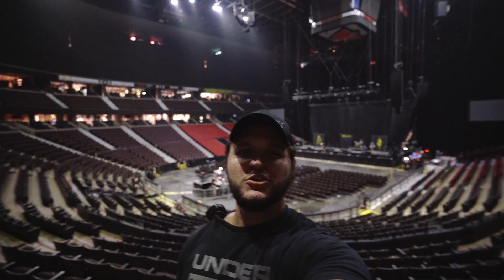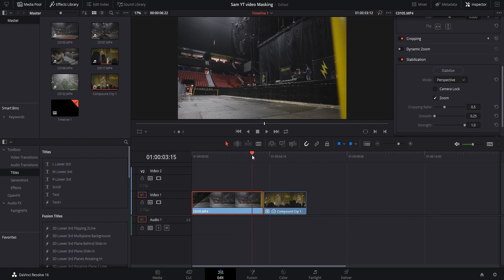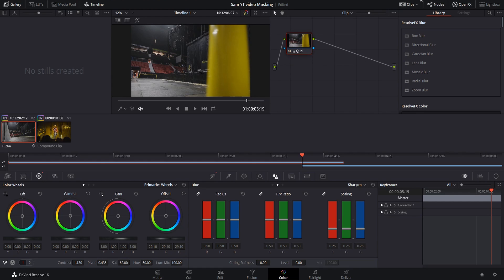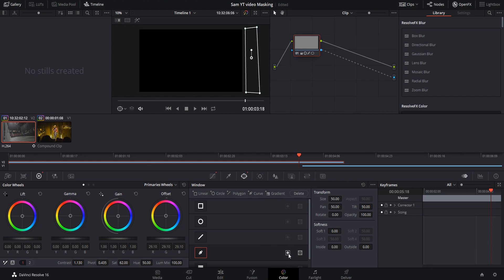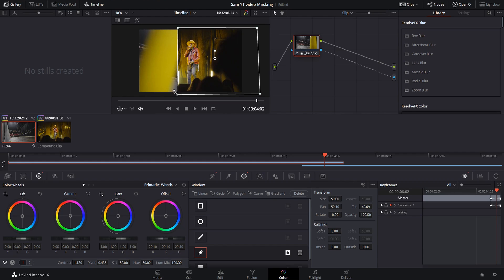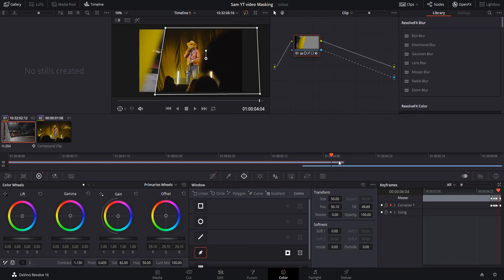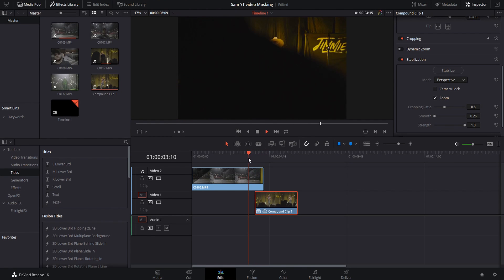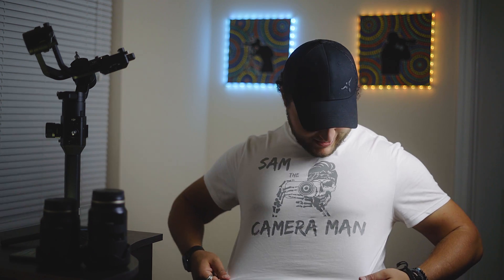Masking In DaVinci Resolve 16 | Get Smooth Masks Every Time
In this DaVinci Resolve 16 tutorial I walk you guys through the process of masking out objects that pass in front of your camera to reveal a new clip. It is an easy and tasteful way to transition into new clips in your projects.

Thank you to everyone who has been following along. I will be incorporating some new vlog style content this coming week as well. I will heading to Austin Texas to film a show for Jimmie Allen at the Apple facility and I will be going over how I landed a gig filming for a country artist and touring with him all over the world.

Thank y'all again for following along and supporting the channel.

Gear Used:

Sony A7riii
Lens 1
Lens 2
Lens 3